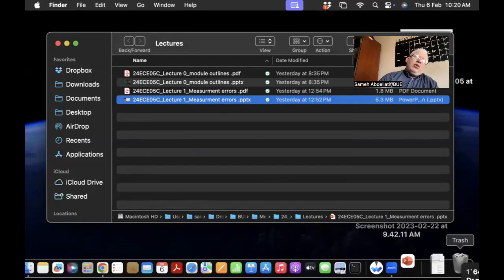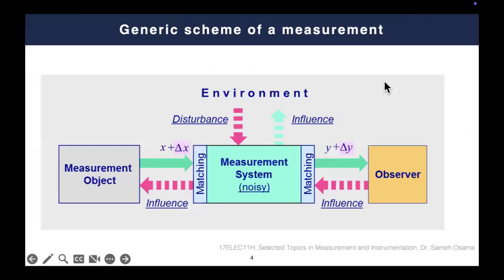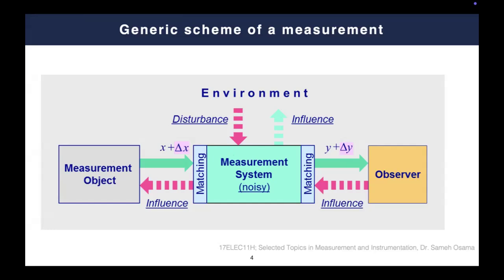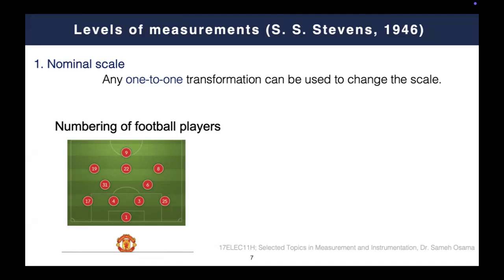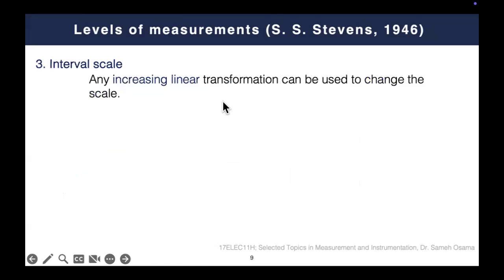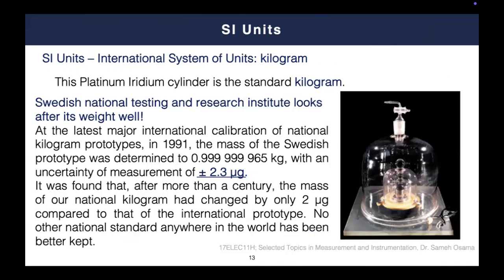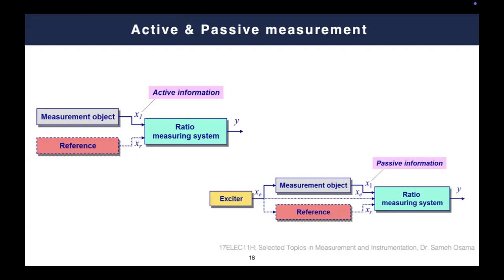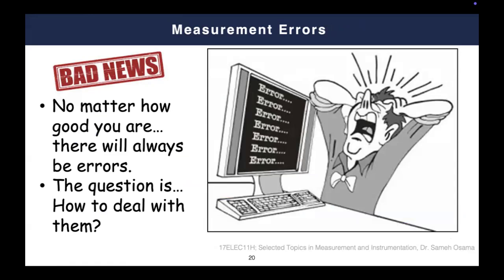Lecture 1 part 1: Introduction to measurement system and measurement errors